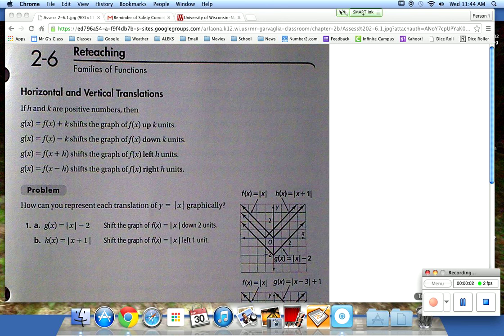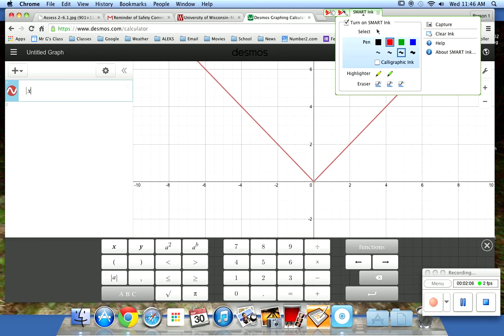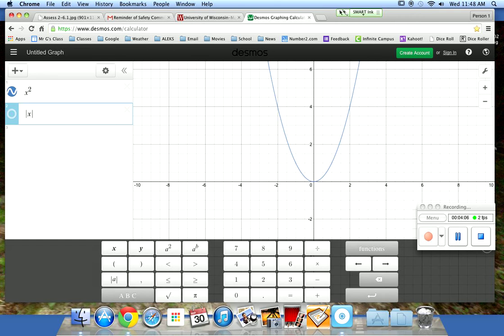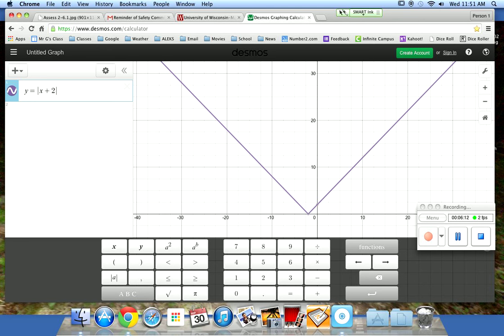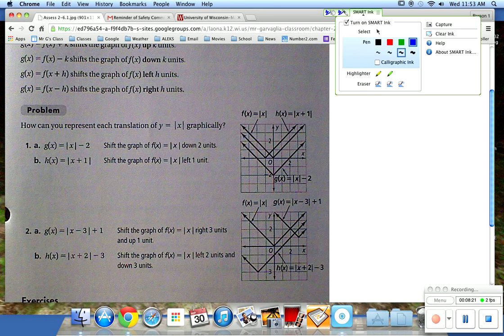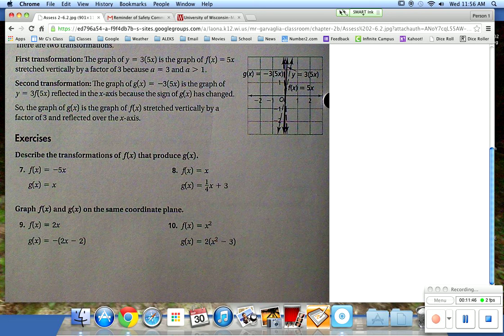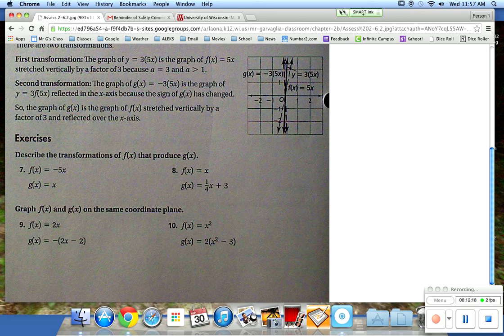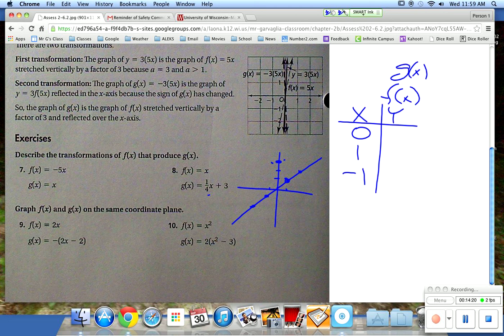Alg 2 Chapter 2-6 recording